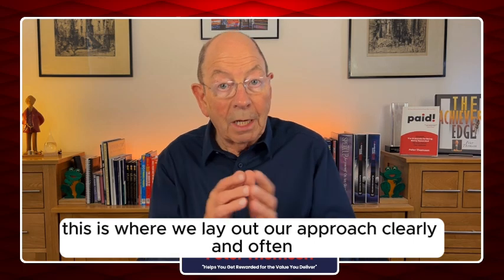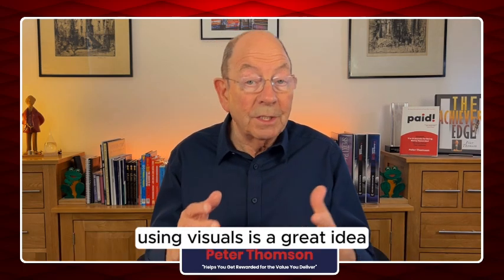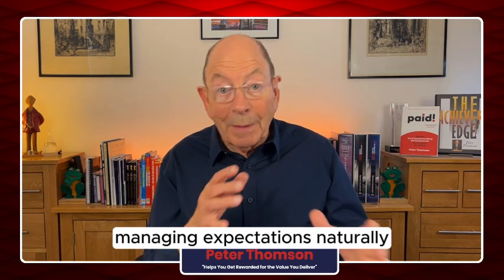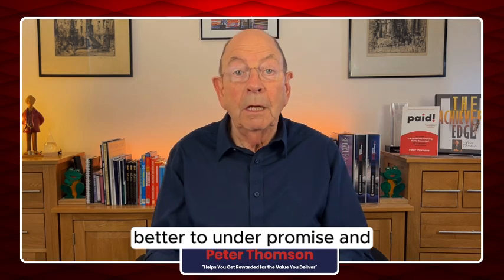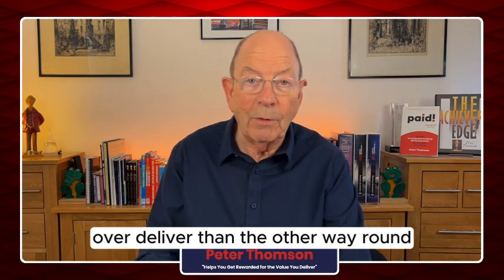Master These 8 Proposal Steps to Win More Clients 📈 | Business Growth Ideas | Peter Thomson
Unlock the secrets to winning more clients with Peter Thomson's "8 Proposal Steps to Win More Clients" 📈

Over years of crafting proposals, Peter has discovered the art and science behind making potential clients say "yes."

In this video, Peter shares personal insights and actionable advice to elevate your proposal game. From crafting a compelling summary to showcasing your team, every step is crucial. Dive into the magic of creating a client-focused approach, managing expectations, and communicating value effectively. Remember, every proposal is a learning opportunity.

Reflect on these concepts and apply them to your own business journey — refining your approach and transforming your proposals into winning masterpieces.

CHAPTERS:
00:00 - Crafting Winning Proposals
00:23 - Importance of Proposals
00:41 - 8 Key Elements of Proposals
02:57 - Conclusion and Summary

👉 Which of the 8 proposal steps will make the biggest difference for you?

Download your FREE copy of Peter's latest book, Persuasion: Master the Art of Influence in Any Conversation